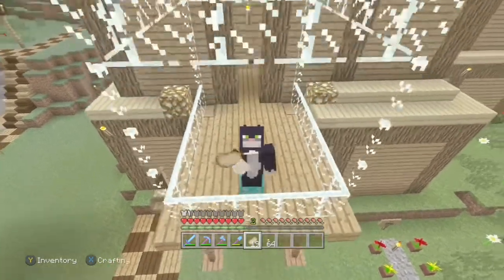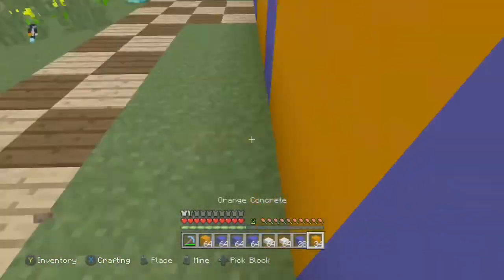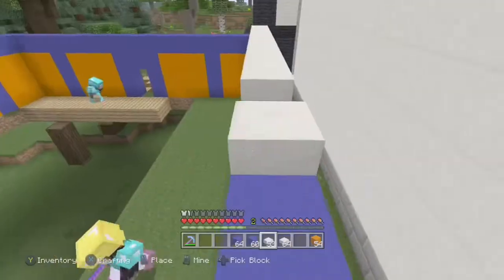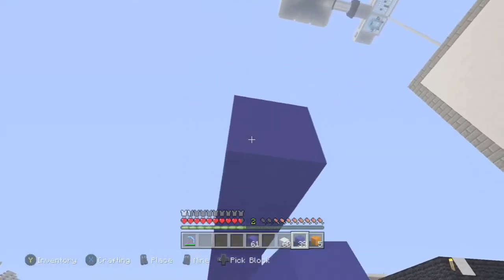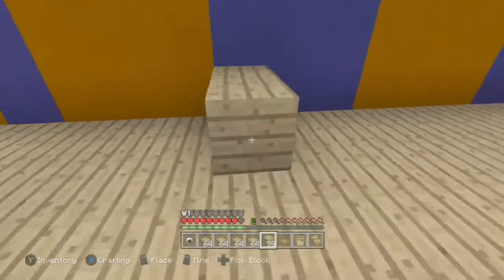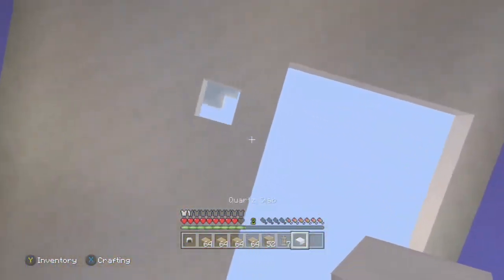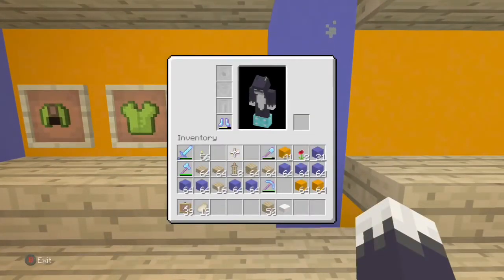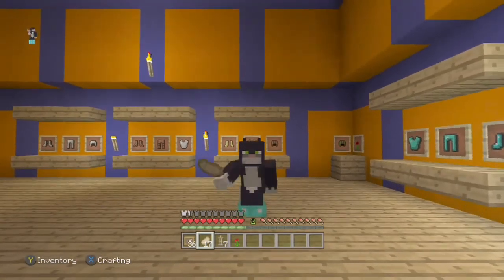Fantastic adventures EP75 clothes shop